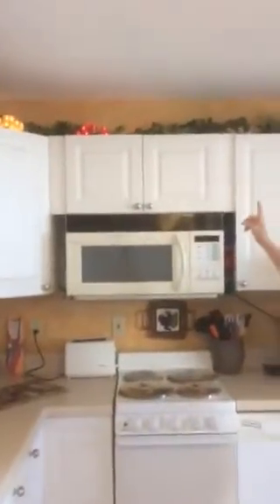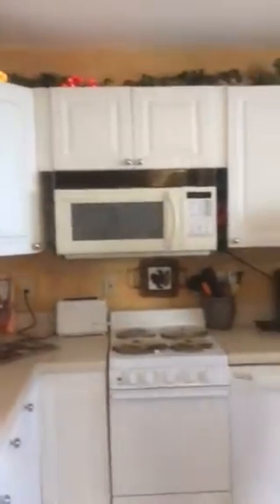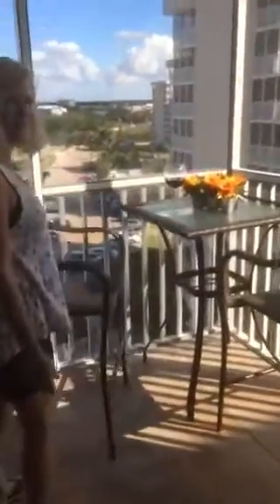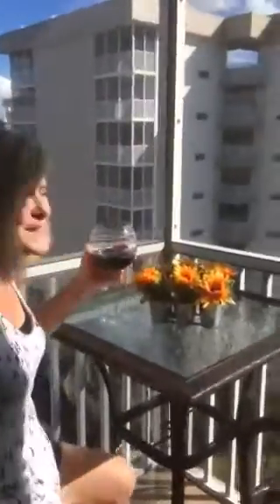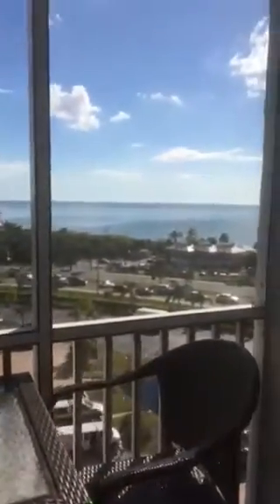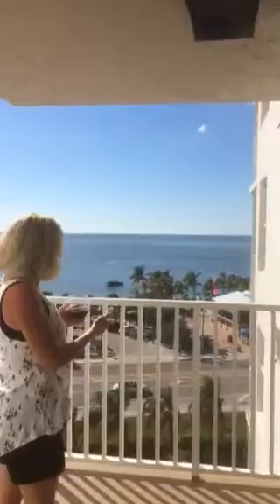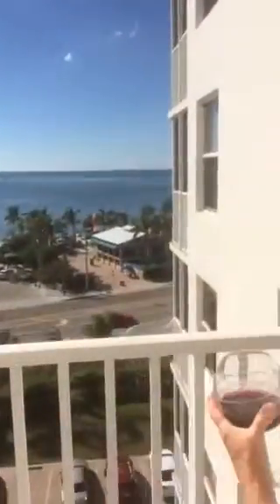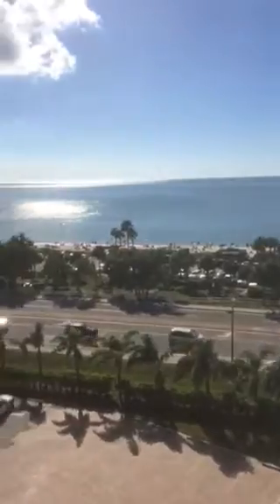Condo Florida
Unit 1801